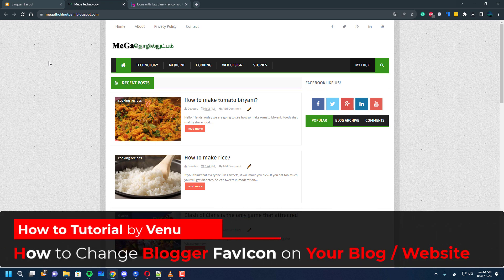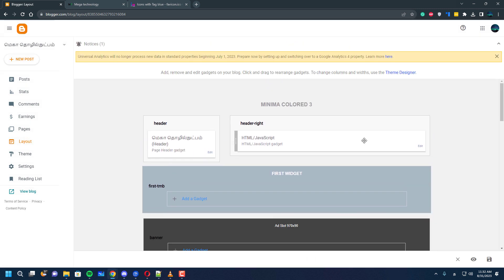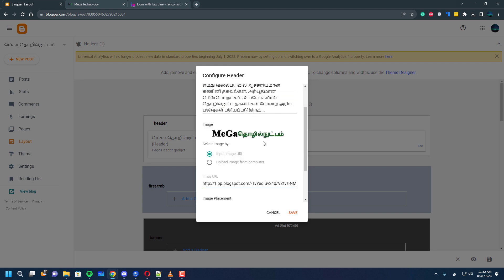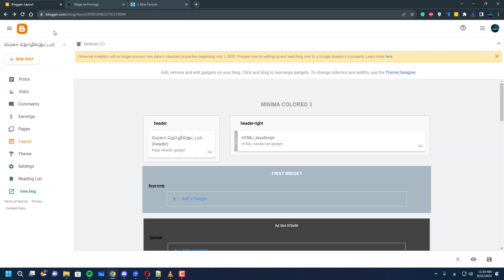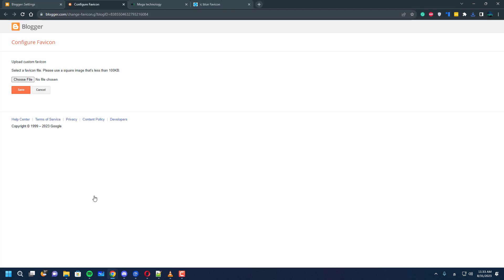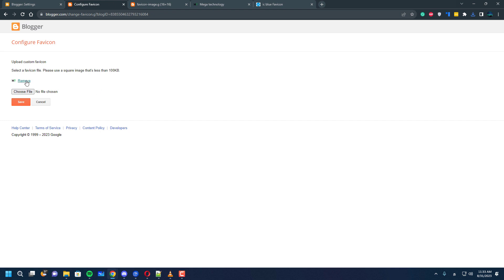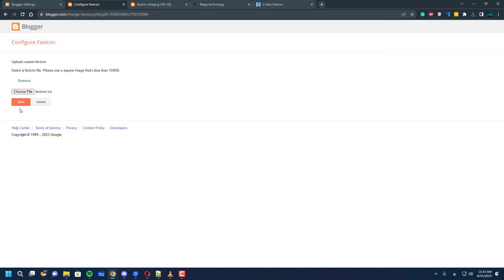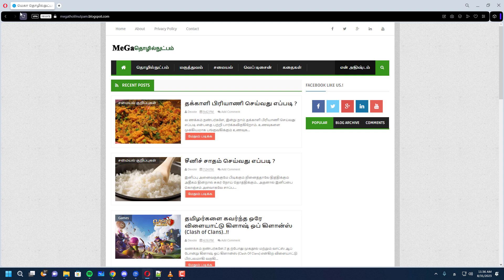How to Change Favicon on Blogger Blog in 2024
Learn the up-to-date method to change the favicon for your Blogger website in 2023. The favicon is a small but crucial element for branding your site. In this tutorial, we'll guide you through the steps to replace the default favicon with your custom icon on Blogger. Follow these straightforward instructions to give your blog a unique and professional touch.